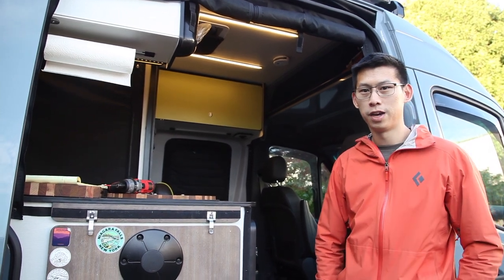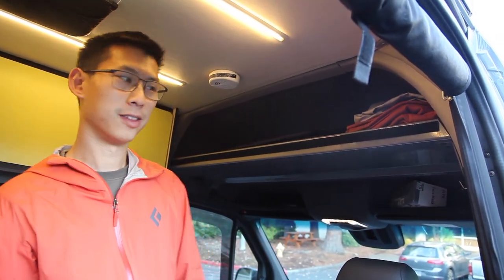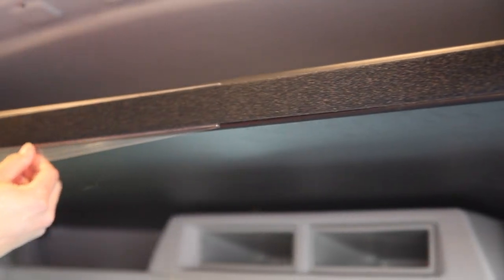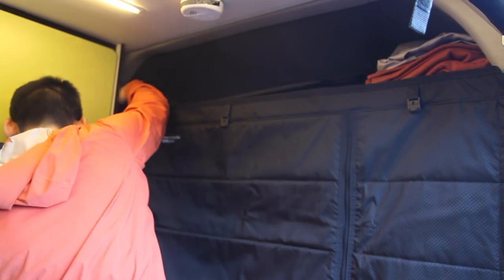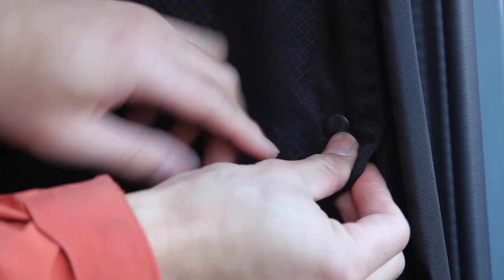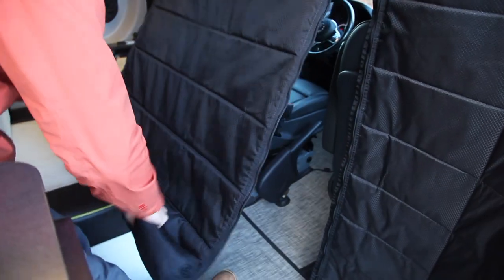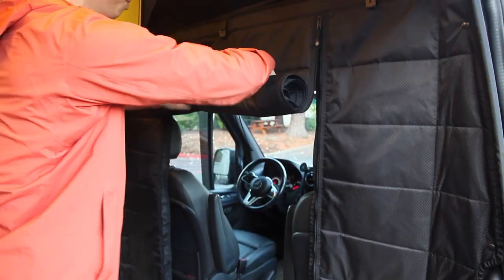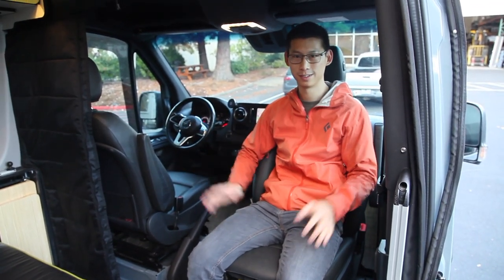Cab Partition Installation & Functions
Here's a walk through of the installation and functionality of our cab partitions.
Package contents: Partition, velcro strip, a bag of snap screws
Tools needed: Driver with phillips head, sharpie